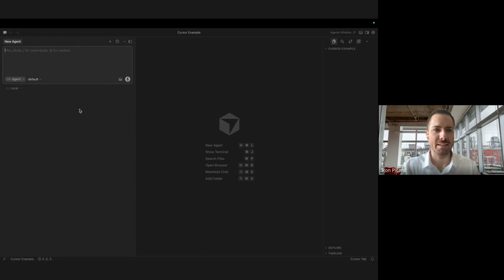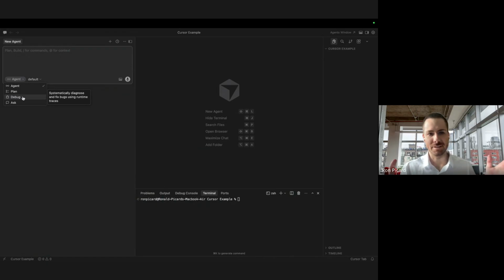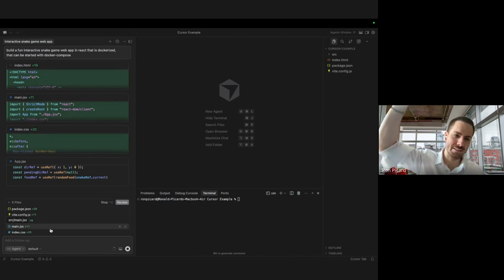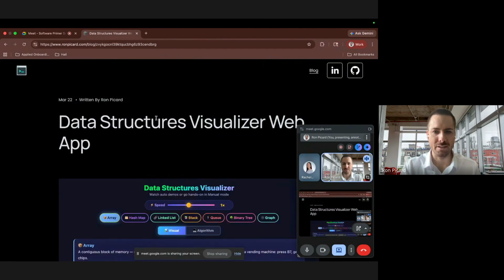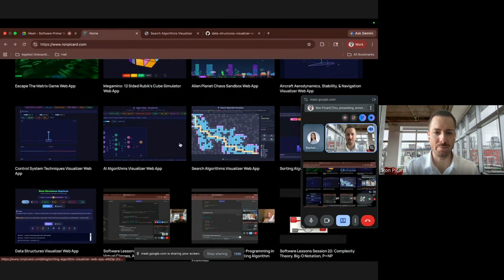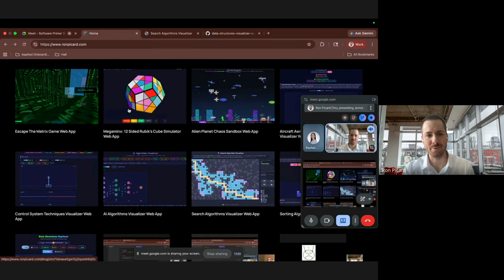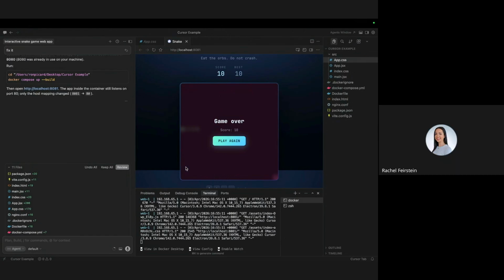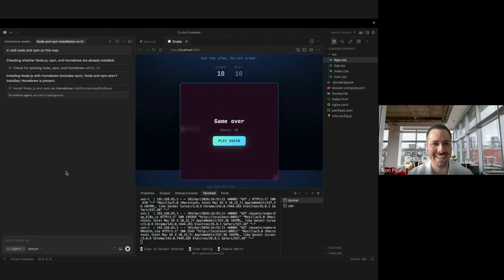Software Lessons Session 25: Cursor and Claude - Agentic Coding Workflow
Agentic programming with AI coding assistants

Cursor editor workflow with Claude

Practical patterns for LLM-assisted development

Walkthrough of using Cursor and Claude for agentic software development—from prompts to shipping code.